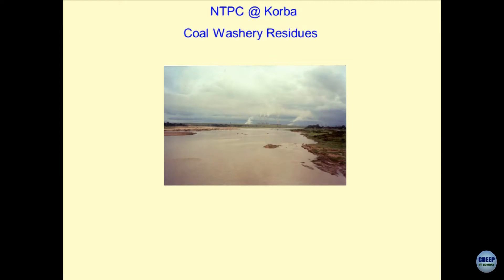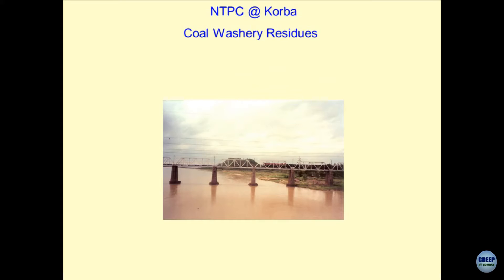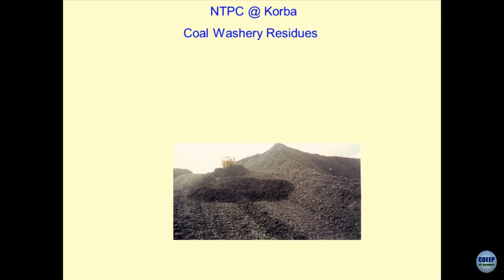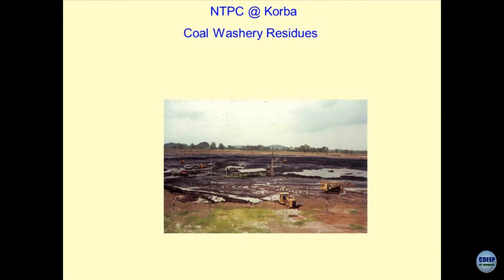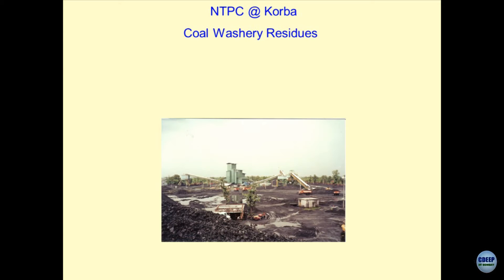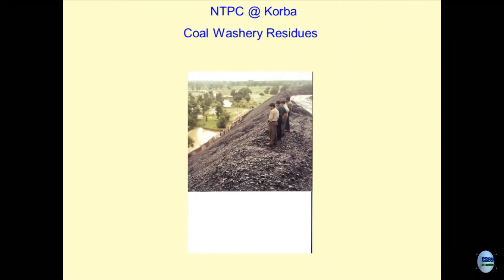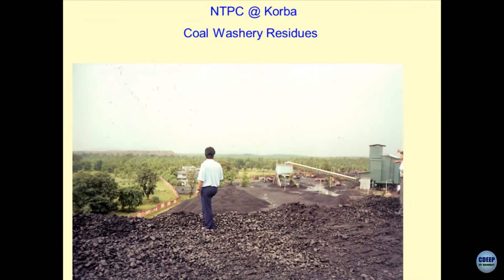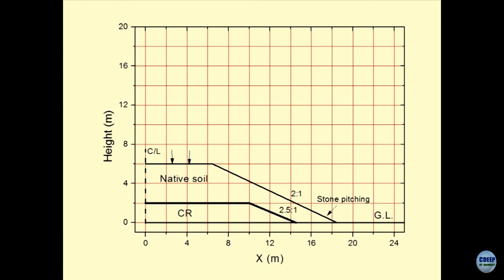Waste: A Manmade Resources